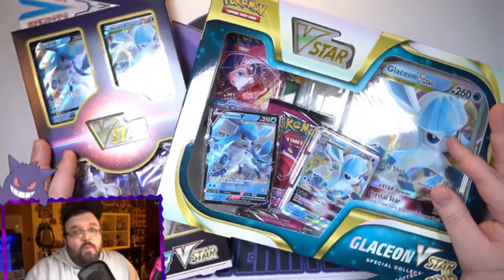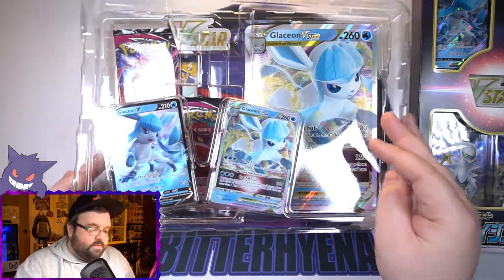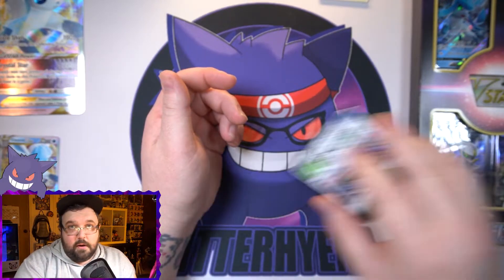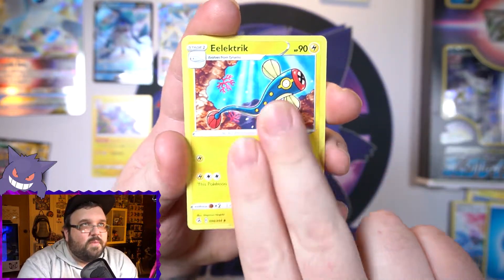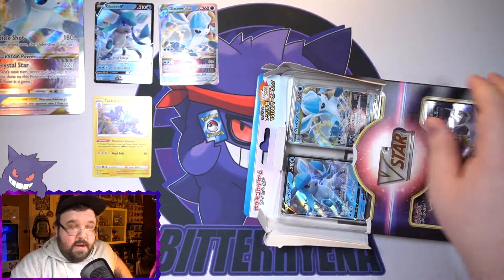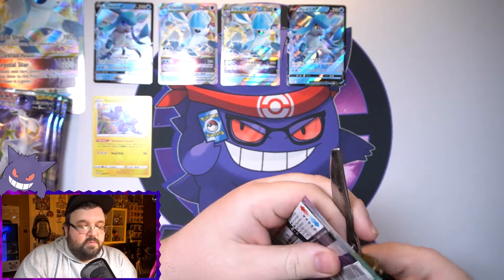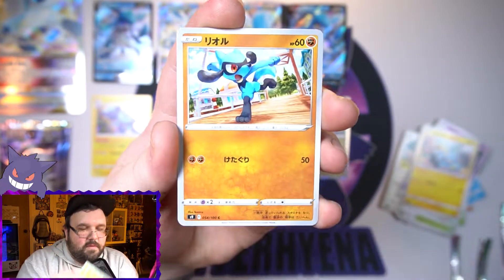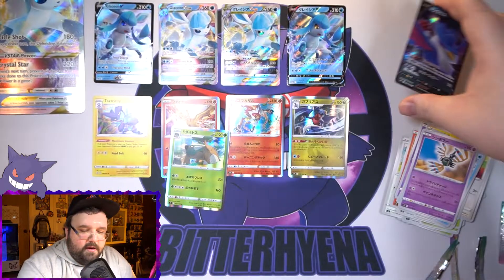*Japanese VS English!* Which Glaceon V Star Special Collection Is The Best? | Pokemon TCG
The Glaceon V Star Special Collection is out now in both English and Japanese... But which one is the best?